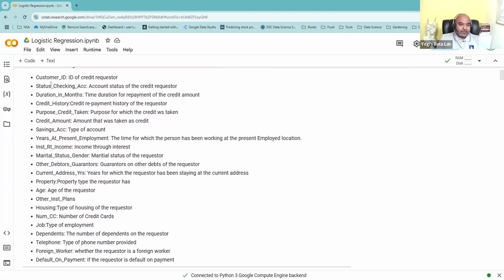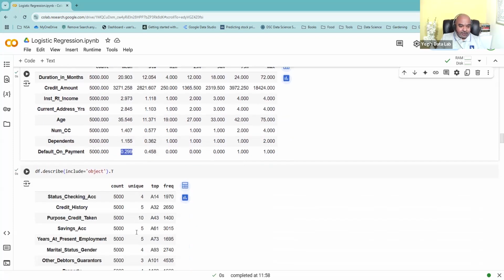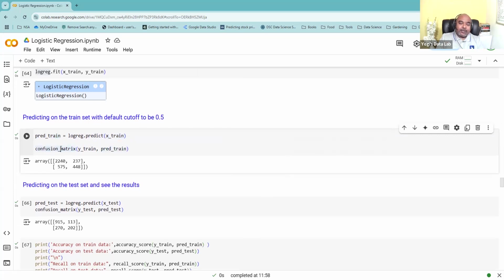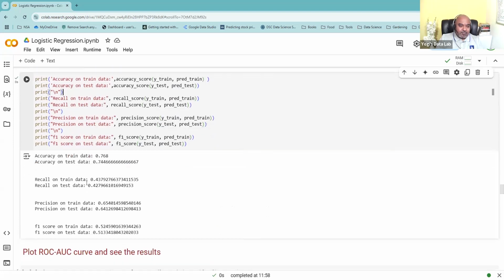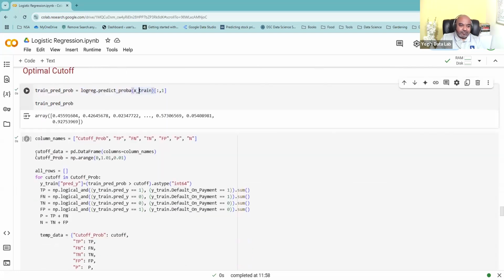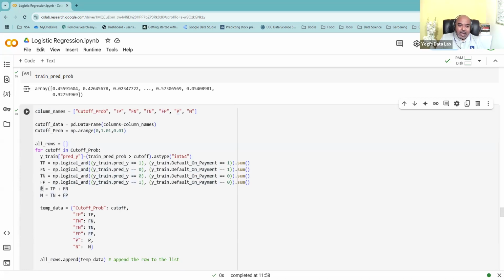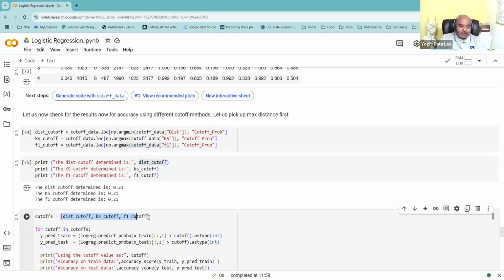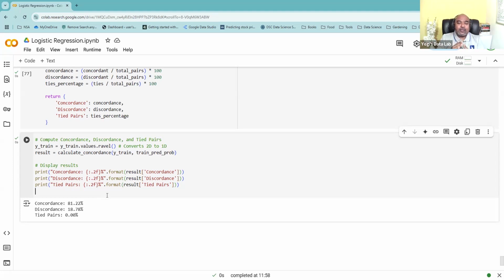📌 Logistic Regression Case Study: Payment Defaulter Prediction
In this video, we explore a real-world machine learning use case where Logistic Regression is applied to predict loan/payment defaulters. Learn how classification models help financial institutions assess credit risk and make data-driven decisions.

🔥 Topics Covered:
✅ 00:30 - Understanding Payment Default Prediction
✅ 01:33 - Data Preprocessing & Feature Engineering
✅ 05:27 - Model Building & Evaluation
✅ 06:35 - Confusion Matrix & Performance Metrics
✅ 10:30 - ROC Curves and AUC (Area Under Curve)
✅ 21:28 - Concordance

AI Practitioners & Students
Finance & Banking Professionals